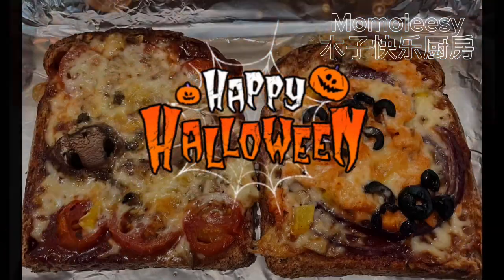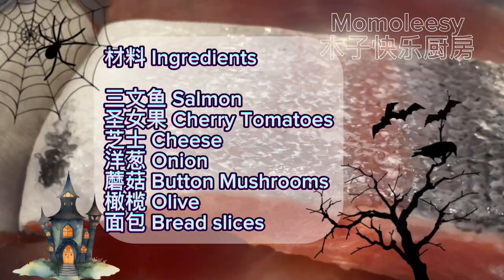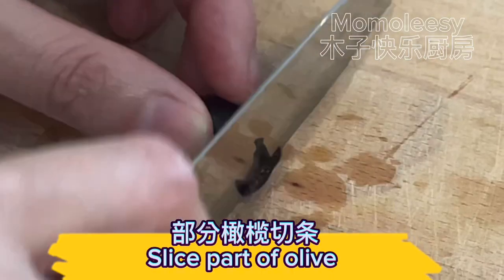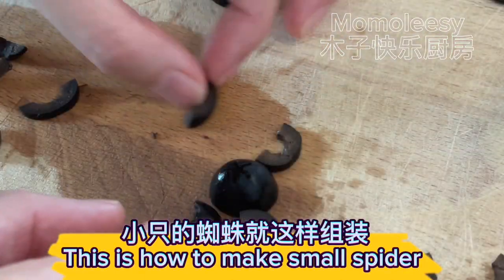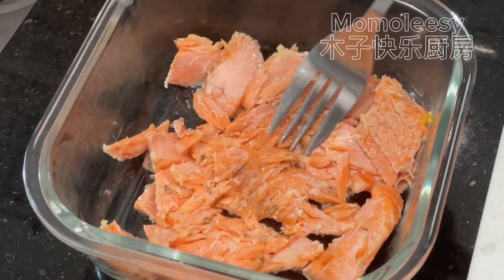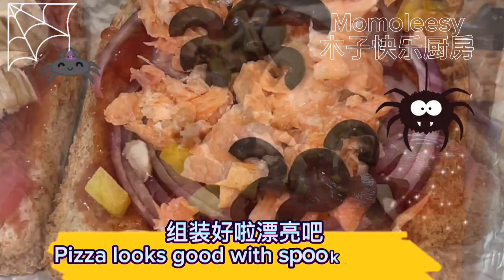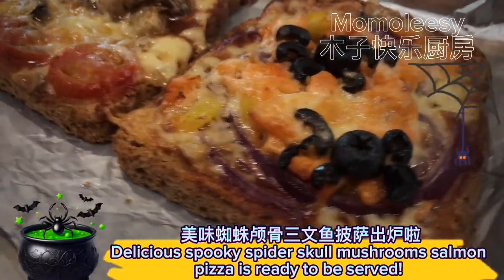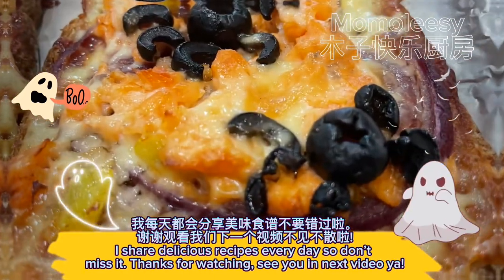【Halloween-ENG】 Make this Spooky Mushrooms with Spider Pizza for your Halloween party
感恩你们的关注和支持，这是给我的最大的祝福♥️🙏🏻✨🥰
Appreciated and grateful always with all your support to me, 🙏🏻THANK YOU ♥️🙏🏻✨🥰